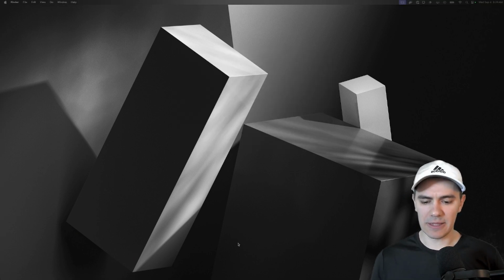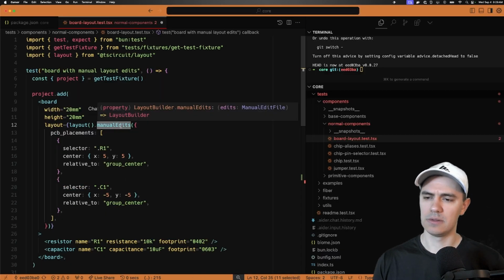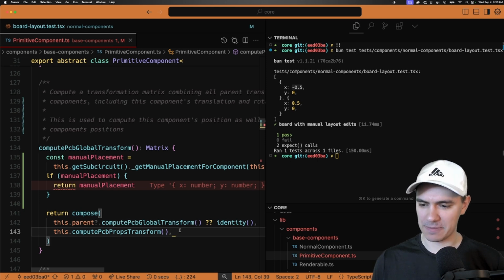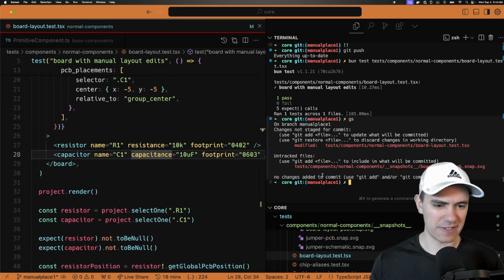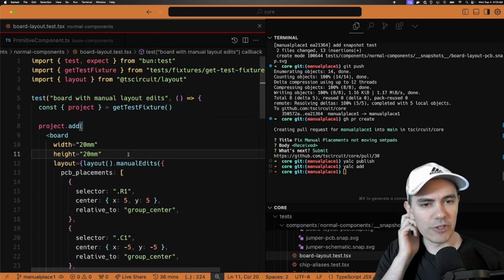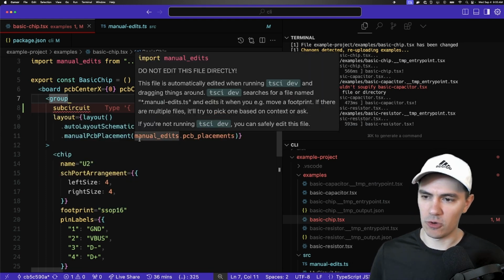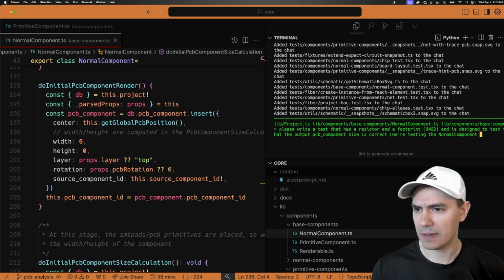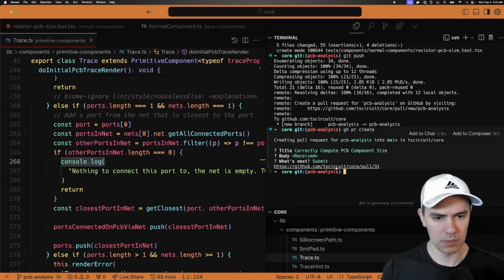Dev Stream Supercut: Fixing manual placements in tscircuit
Development stream for tscircuit, fixing manual placements via several PRs to core and props